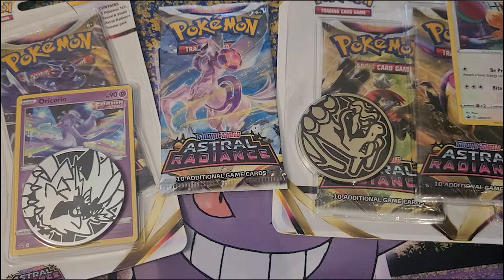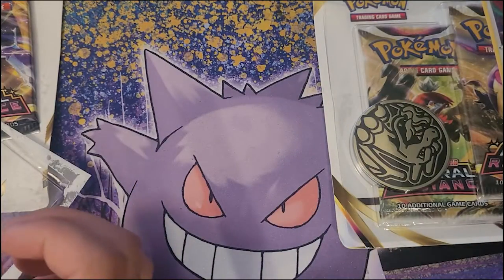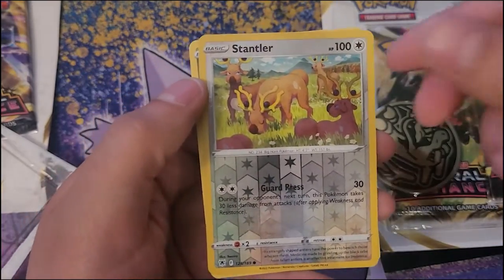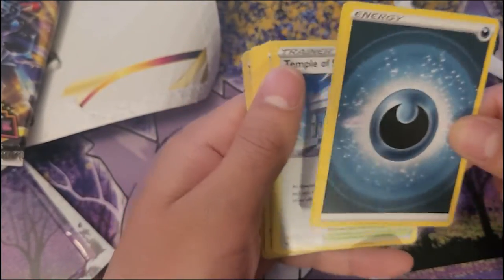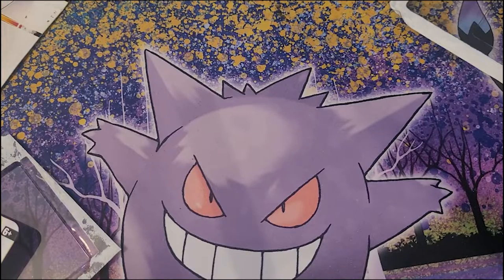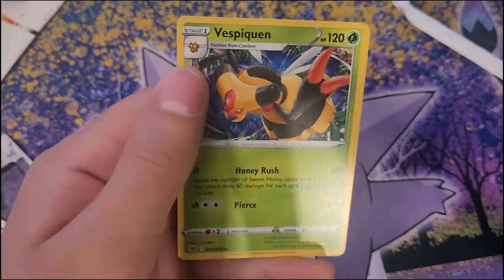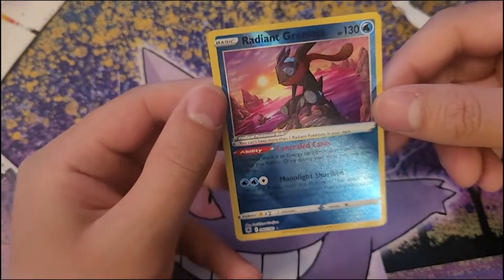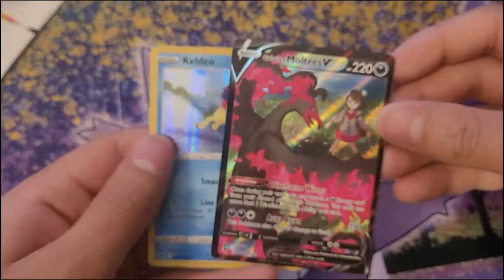Pokemon Astral Radiance Blister Pack Openings